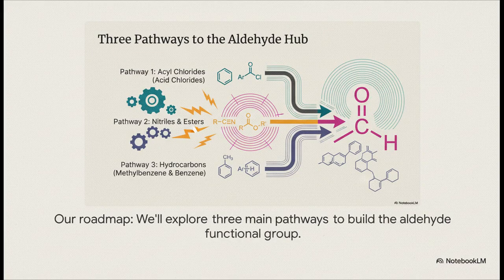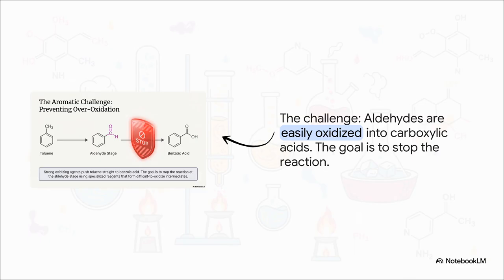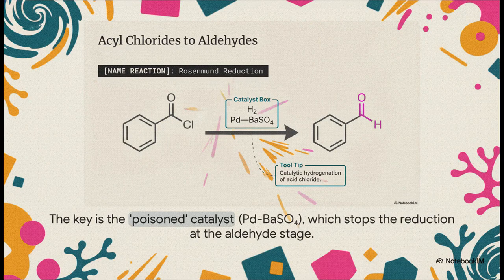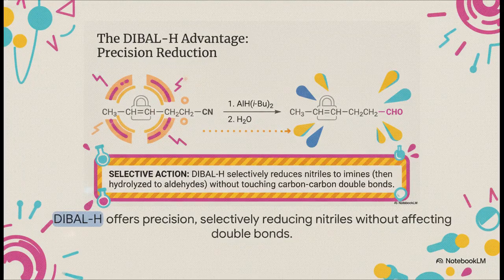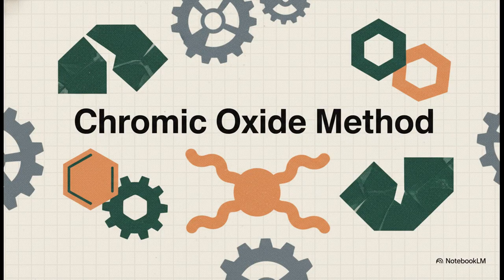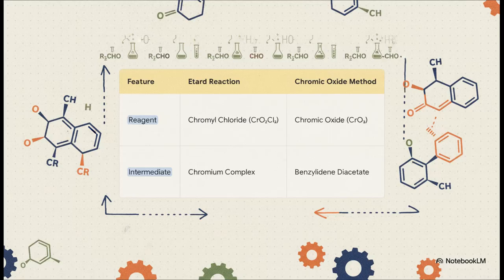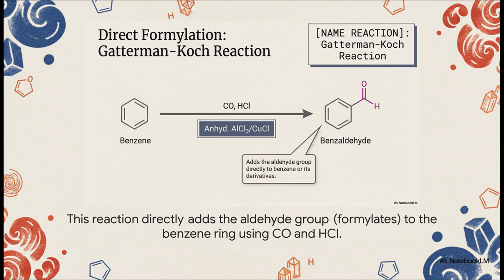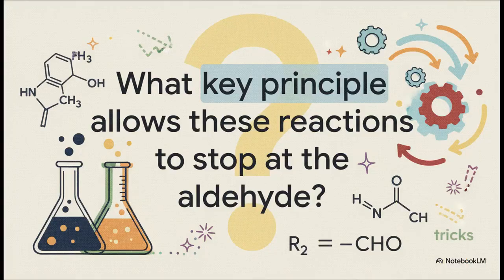Class-12-Chem-8-CARB.ACID-8.3 Preparation of Aldehydes (English)